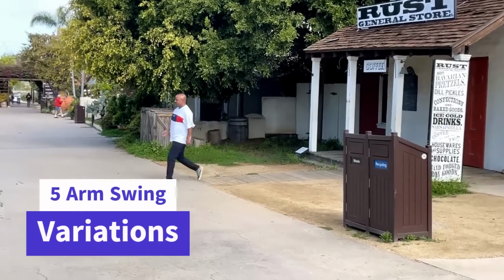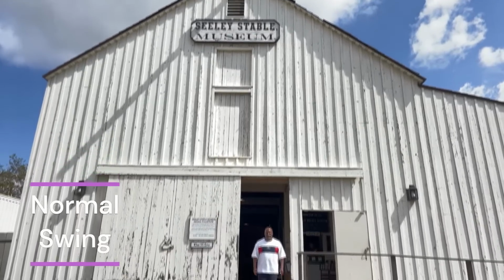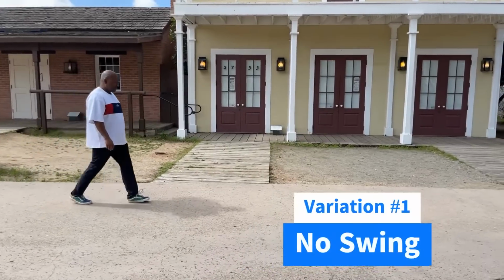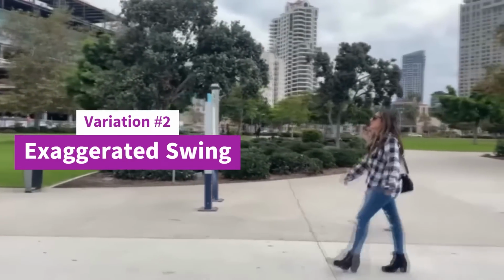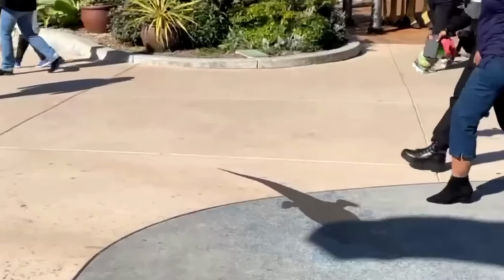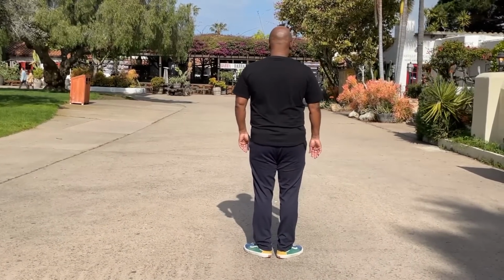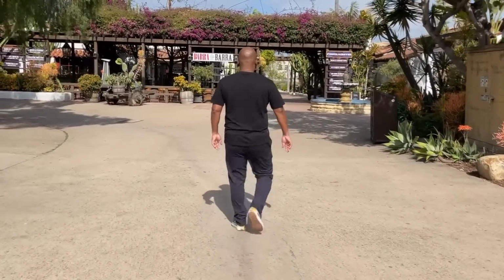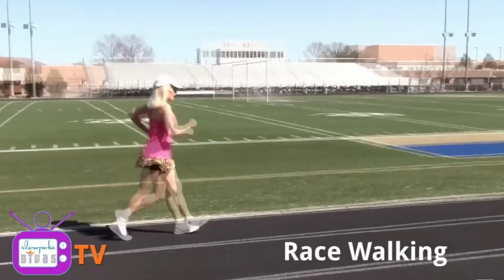How to Walk-5 Arm Swing Variations That Reveal Your Posture, Persona, and Potential Health Issues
5 Arm Swing Variations That Reveal Your Posture, Persona, and Potential Health Issues. Walking is one of the best exercises and it is also how most people get around. One of the easiest ways to tell if your walking technique is correct is to look at your arm swing. Variations in arm swing can reveal poor posture, lack of confidence, or even vulnerability to specific health issues. I will look the characteristics of normal, optimal, arm swing and then look at 5 variations and what they mean.

Normal Walking Arm Swing-associated with good posture, confidence, and low impact on the joints
No Arm Swing-Associated with slouching posture, can signify timidness and lack of confidence. It also can cause neck and back pain issues
Exaggerated Arm Swing-Throwing the arms too far forward and back can be a sign of poor posture. It also can cause strain on the back and heavy heel strike. The heavy heel strike can damage the knees and cause knee pain.
Out and Away-Duck foot walking is one of the most common walking variations, and you can see it not only in the feet, but in the arms. It causes the shoulders to roll forward, compressing the rotator cuff tendons, potentially leading to chronic shoulder issues.
No Arm Swing-Associated with a forward bend is associated with frail and elderly people or people with conditions like Parkinson's disease.
Bent Elbows-Bending at the elbows is associated with power walking. It isn't just because of walking fast. It is related to how the hip action interacts with the rotation of the waist. I don't go into this in detail in this video because it is complex. I describe it more in detail in my video on power walking, which I will link here.

Walking Code Ebook
This book will help you navigate The Walking Code Course in the order that is most effective for applying the information to your walking technique.

Clothing for Walking:
If you are looking for some comfortable and stylish clothes for walking, I highly recommend Fioboc. Their high-tech materials are cooling and moisture wicking. The cooling-T is super comfortable. The pants are like a cross between sweats and slacks. They are so comfortable and flexible that they are perfect for exercises like walking.

This course will take you from beginning to end through The Walking Code System that will help you learn how to move from your core, using hidden secrets from the art of Tai Chi that I have analyzed and applied so you can use them in your daily life.